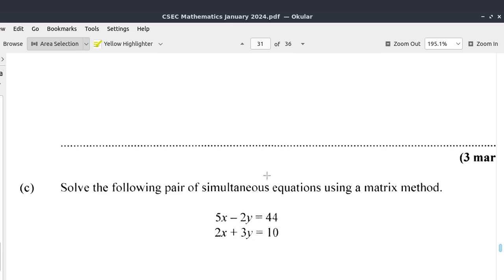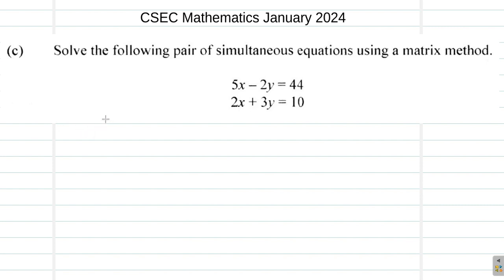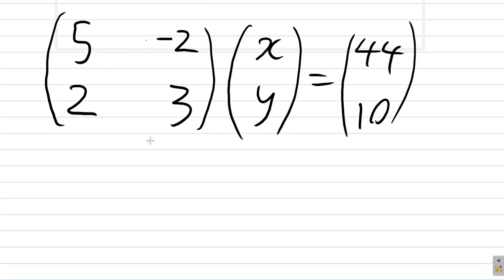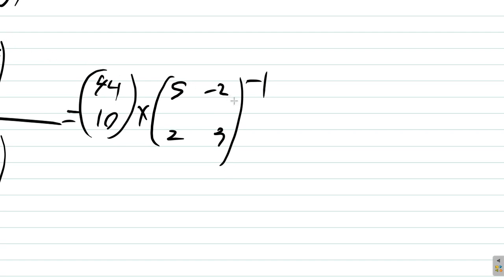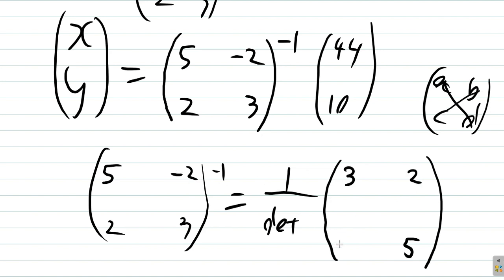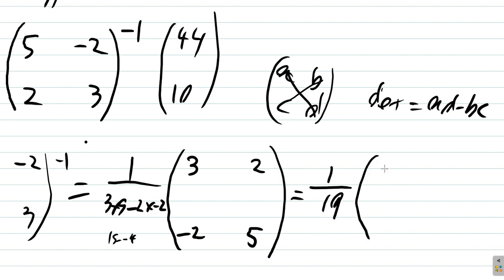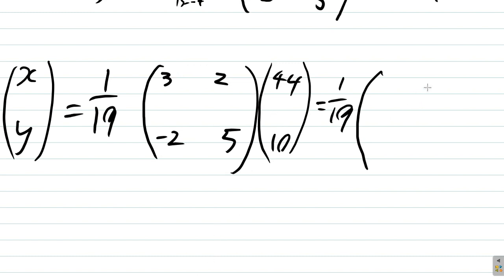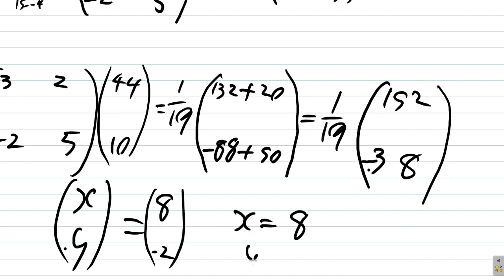CSEC Mathematics January 2024 Question 10 c